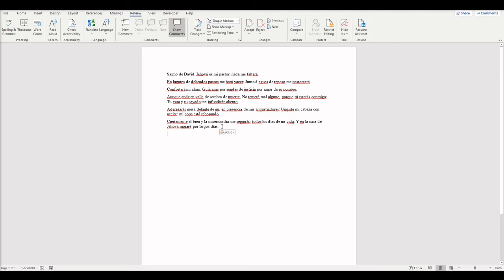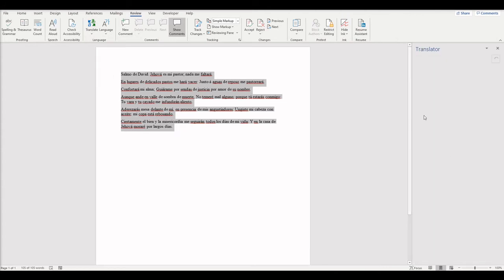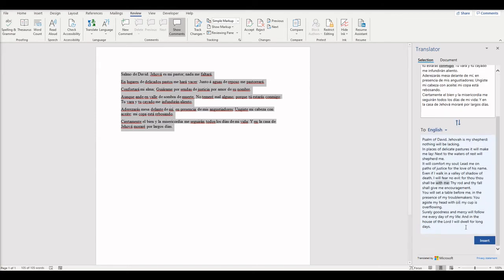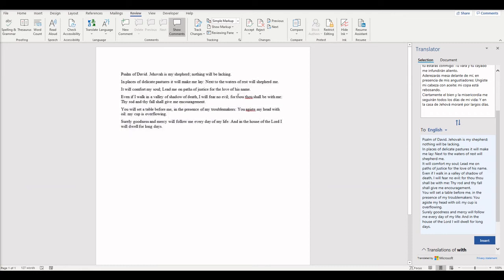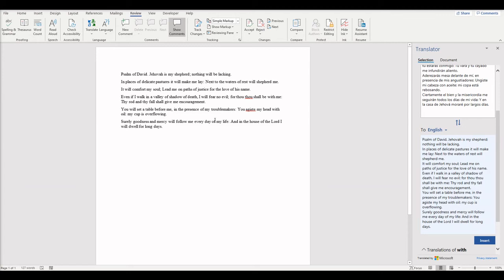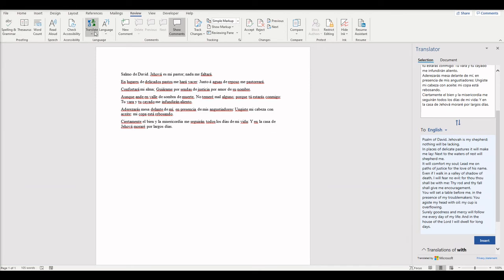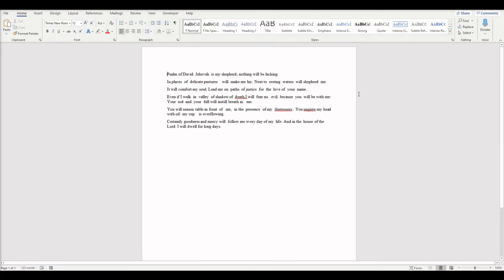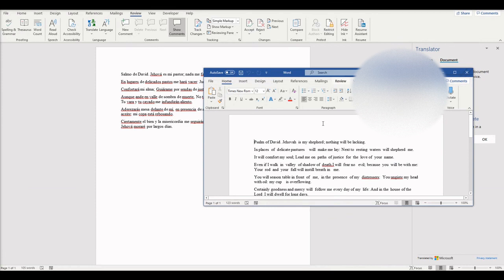[Tutorial] TRANSLATE Foreign TEXT in Word Doc to English in Word 2019 & Office 365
--- In this video, I show you how to translate a foreign text in word 2019 (also Office 365) to English using the Microsoft Office translation tool.  This also works in Excel and other MS Office programs.

You can either change the text to English ( or another language), or you can create a completely separate document with your translation. ---